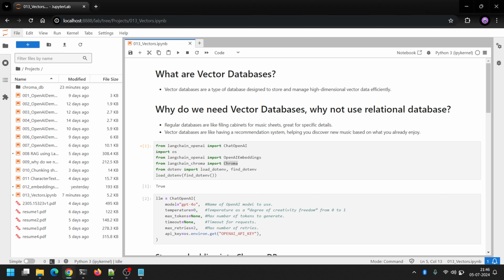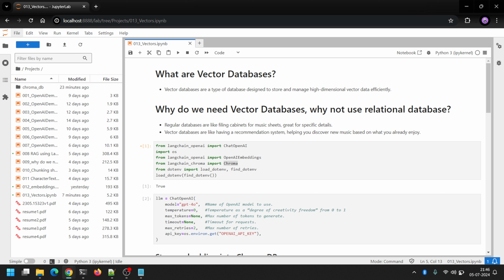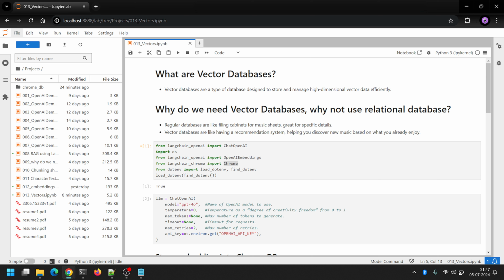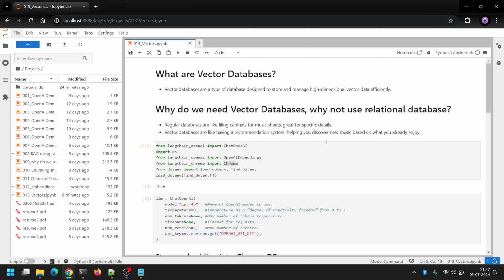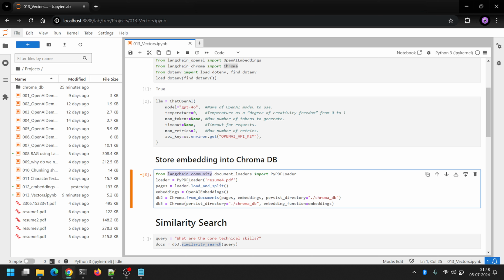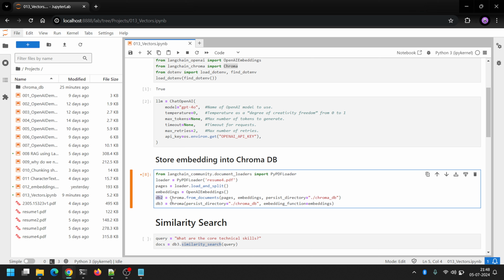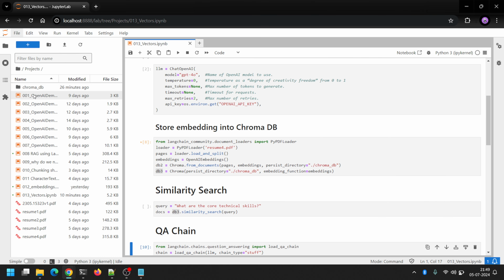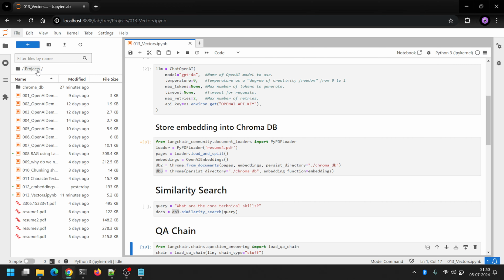Why do we need Vector Databases? Why not just use relational database?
Why Do We Need Vector Databases? Why Not Just Use Traditional Databases?

In this video, we dive into the need for vector databases and how they differ from traditional databases. Vector databases efficiently store and manage vector representations or embeddings, crucial for similarity searches and recommendations. Here's what you'll learn:

Vector Databases Overview: Understand what vector databases are and their role in storing and managing data as vectors for efficient similarity searches.

Traditional vs. Vector Databases: Discover the limitations of traditional databases for similarity searches and why vector databases are better suited for these tasks.

Real-World Analogy: Compare traditional databases to filing cabinets for music sheets, storing specific details like song titles and artists. Vector databases are like recommendation systems, finding songs similar to the ones you like based on their "musical essence."

Applications: See how vector databases excel in image and video recommendation systems by capturing and searching for content based on user preferences and interactions.

Technical Implementation:

LangChain Integration: Use the LangChain library to integrate OpenAI's GPT-4 model and manage embeddings with Chroma.
Creating and Using Embeddings: Generate and store embeddings from document loaders like PyPDFLoader, and query these embeddings for similarity searches.
Code Walkthrough: Set up the environment, load documents, generate embeddings, and perform similarity searches using LangChain and Chroma.
Follow along to improve your data management and recommendation systems with vector databases today!

Post your questions and suggestions in the comments section below.